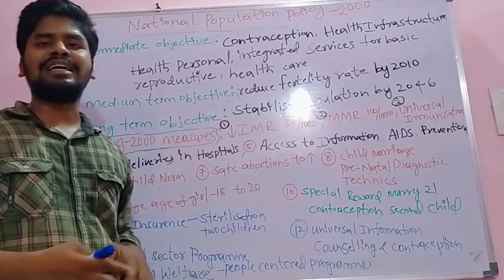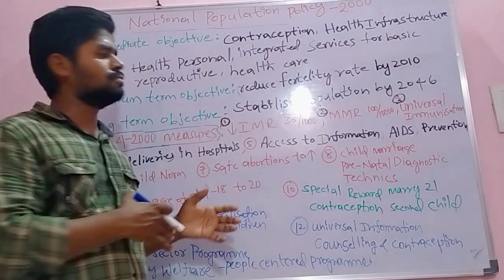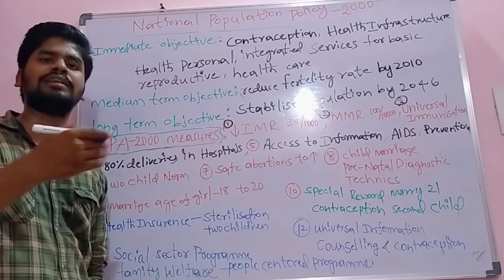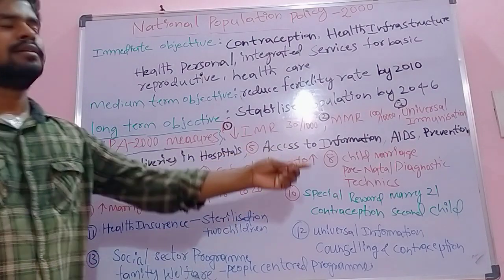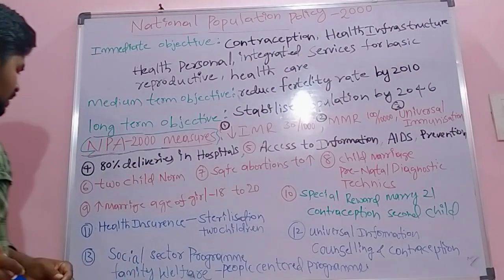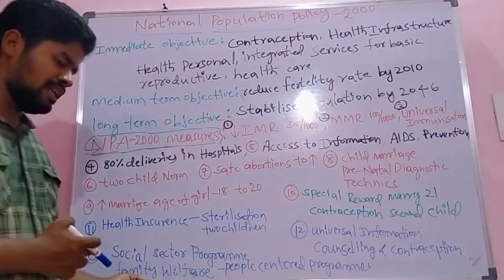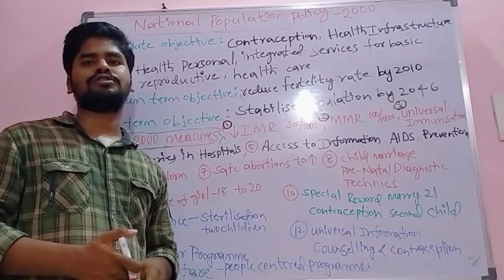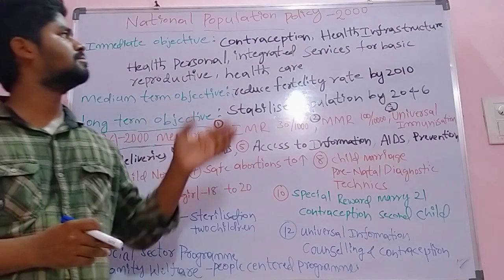National Population Policy- 2000